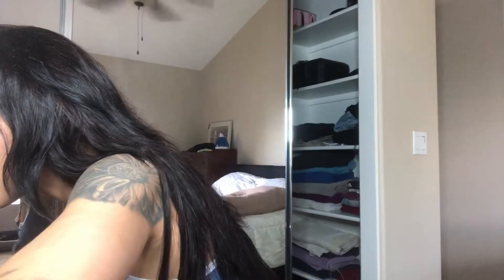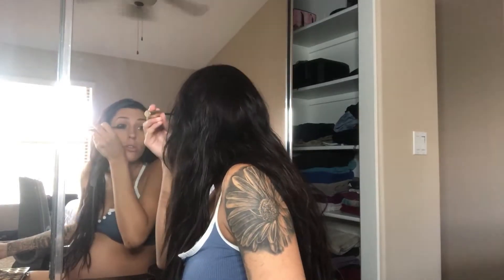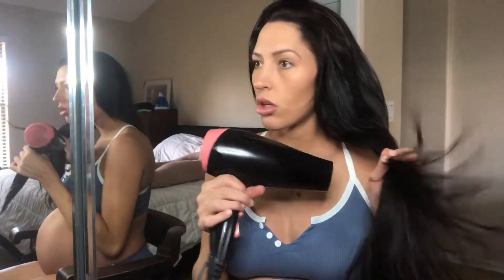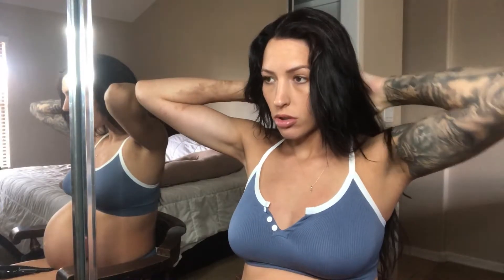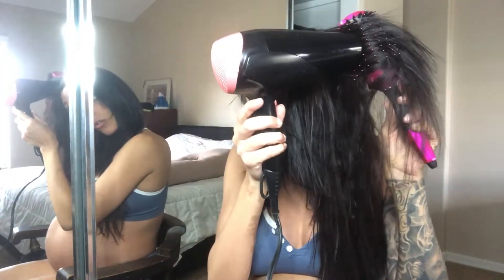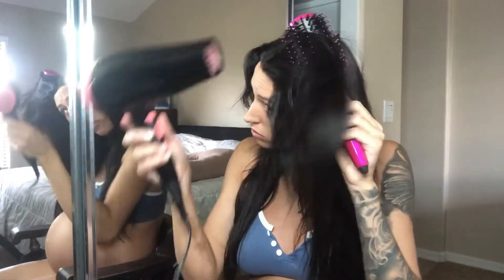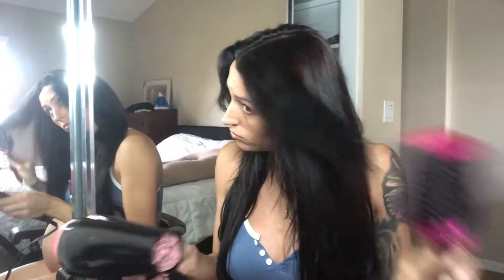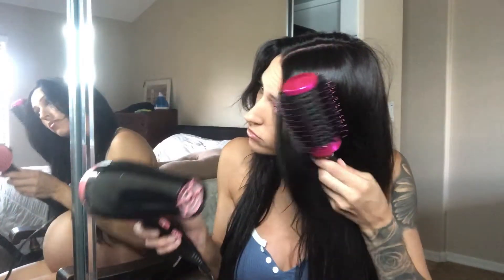Get Ready With Me || Voice Over || 38 Weeks Pregnant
38 weeks pregnant Get Ready With Me